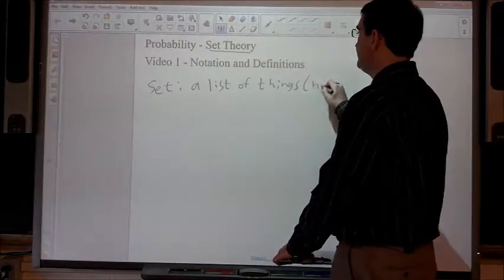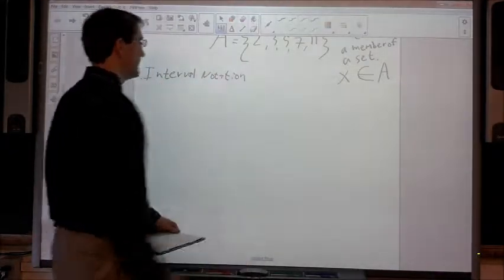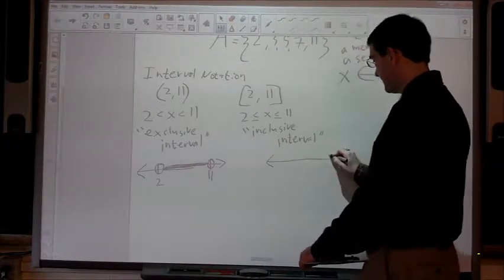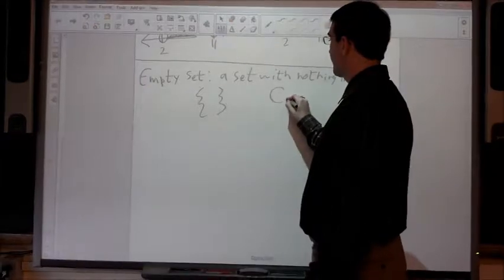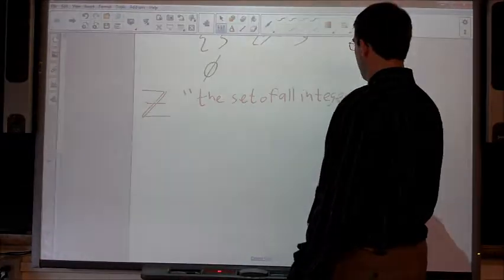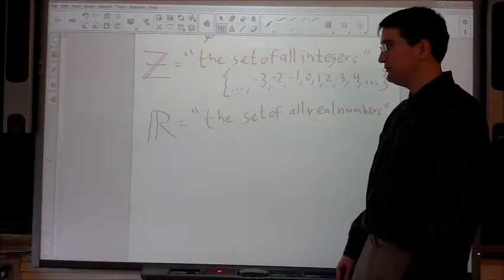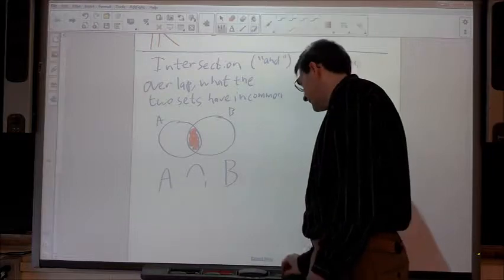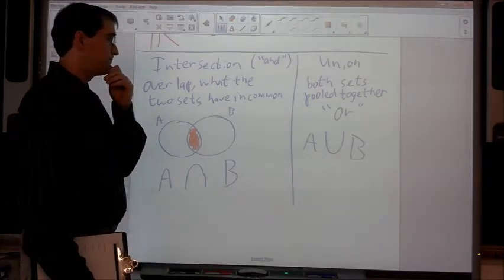Honors Unit 12 - Probability - Set Theory Video 1 - Notation and Definitions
There are a lot of terms and symbols in the fields of probability and set theory.  This video runs through the important ones you need for this unit.